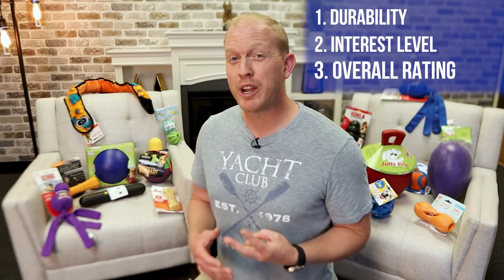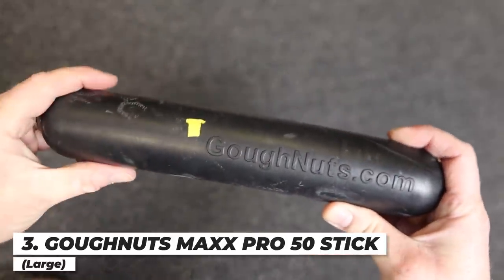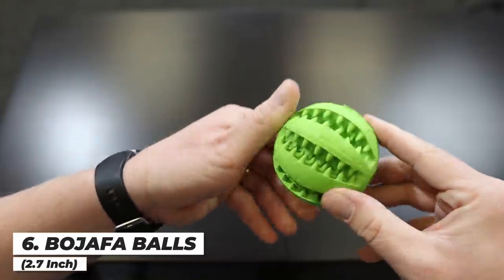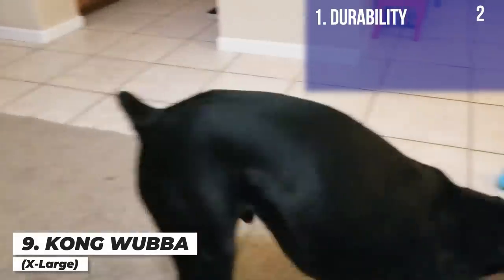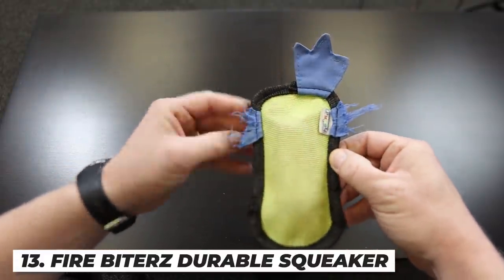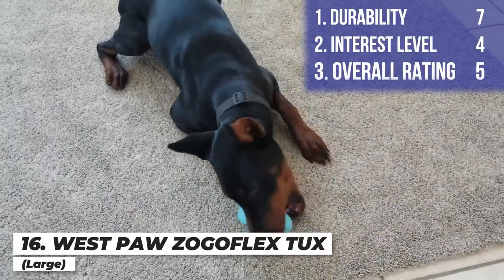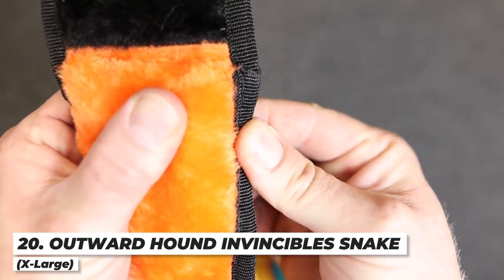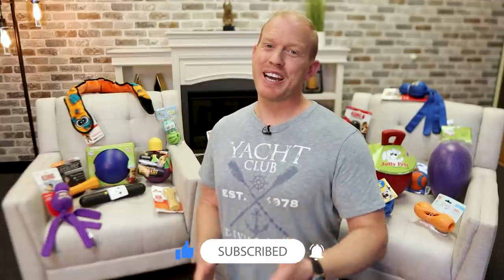All Time Best Dog Toys for Dobermans: 20 TOYS TESTED!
I bought 20 of the best toys for Dobermans and tested them for one month with my Doberman! Here's which toys are worth your money, and which aren't. 👇 LINKS TO EACH TOY BELOW! 👇

TOYS SHOWN IN THIS VIDEO (BY NUMBER - Paid Links):
1. Jolly Ball (10 Inches/Extra Large)
Amazon Price

2. Wobble Wag Giggle Ball
Amazon Price

3. Goughnuts MaXX Pro 50 Stick (Large)
Amazon Price

4. West Paw Zogoflex Qwizl (Large)
Amazon Price

5. Playology Chew Stick (Large)
Amazon Price

6. Bojafa Balls (2.7 Inch)
Amazon Price
Chewy Price: Not Available

7. Jolly Egg (12 Inches/Large)
Amazon Price

8. StarMark Bob-A-Lot (Large)
Amazon Price

9. Kong Wubba (X-Large)
Amazon Price

10. Jolly Pets Teaser Ball (Large/8 Inches)
Amazon Price

11. Chuckit! Ultra Ball (3.5 Inch/Extra Large)
Amazon Price

12. Starmark Treat Dispensing Chew Ball (Large)
Amazon Price

13. Fire Biterz Durable Squeaker
Amazon Price

14. Kong Extreme (Extra Large)
Amazon Price

15. Nylabone Power Chew (Extra Large)
Amazon Price

16. West Paw Zogoflex Tux (Large)
Amazon Price

17. Vanfine Squeaky Toy
Amazon Price

18. JW Pet HOL-ee Roller (Large)
Amazon Price

19. JW Pet Hol-ee Roller X (5-Inch)
Amazon Price

20. Outward Hound Invincibles Snake (X-Large)
Amazon Price

TIME STAMPS
0:00 - Toy Guide Introduction
0:46 - What We'll Cover
1:23 - Where to Buy These Toys
1:55 - 1. Jolly Ball
2:54 - 2. Wobble Wag Giggle Ball
3:46 - 3. Goughnuts Maxx Pro 50 Stick
4:40 - 4. West Paw Zogoflex Qwizl
5:24 - 5. Playology Chew Stick
6:16 - 6. Bojafa Balls
7:10 - 7. Jolly Egg
7:52 - 8. Starmark Bob-A-Lot
8:47 - 9. Kong Wubba
9:38 - 10. Jolly Pets Teaser Ball
10:13 - 11. ChuckIt! Ultra Ball
11:02 - 12. Starmark Treat Dispensing Chew Ball
11:40 - 13. Fire Biterz Durable Squeaker
12:35 - 14. Kong Extreme
13:29 - 15. Nylabone Power Chew
14:06 - 16. West Paw Zogoflex Tux
14:54 - 17. Vanfine Squeaky Toy
15:55 - 18. JW Pet Hol-ee Roller
16:44 - 19. JW Pet Hol-ee Roller X
17:22 - 20. Outward Hounds Invincibles Snake
18:32 - Top 5 Picks
19:37 - Outtro: Happy Arlo Testing Toys

Toy ratings shown in this video are my own personal opinions. Some ratings (such as durability, for example) were adjusted based on other factors (such as how long Arlo spent with that particular toy). Your experience may vary.

Doberman Planet LLC is a participant in the Amazon Services LLC Associates Program, an affiliate advertising program designed to provide a means for sites to earn advertising fees by advertising and linking to Amazon.com.  We also participate in affiliate programs for ShareASale, Partnerize (for Chewy products), and other sites. Doberman Planet is compensated for referring traffic and business to these companies.